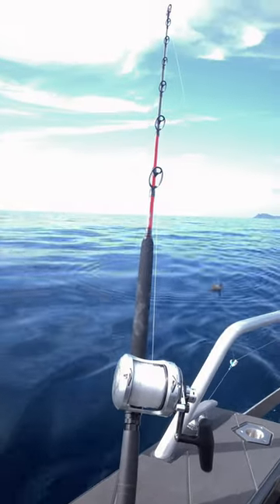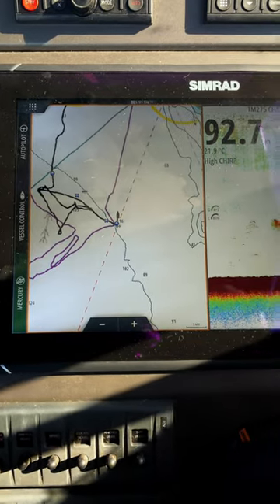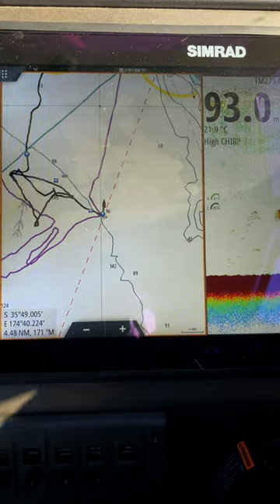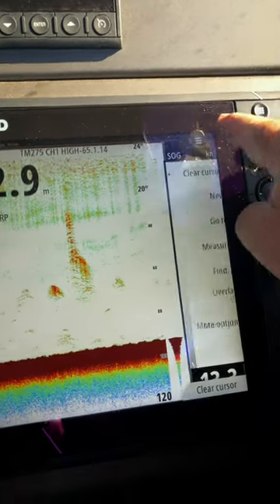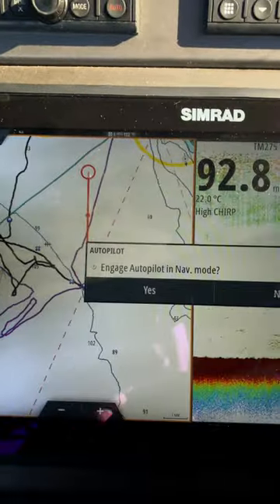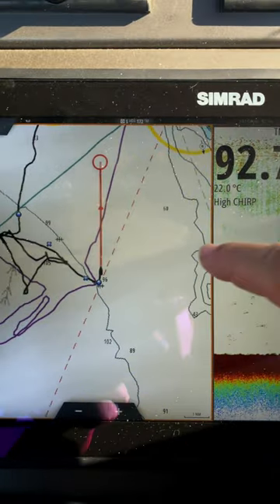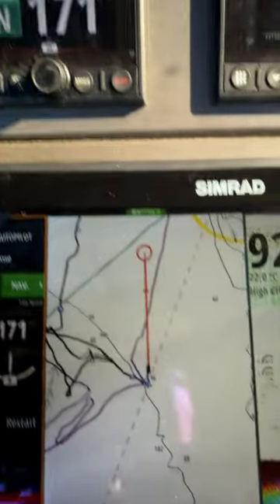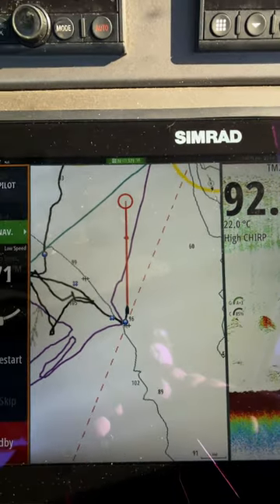Easy Auto Pilot (QUICK TIP FOR USING AUTO PILOT)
A quick tip showing how easy it is to set a course with an autopilot on your boat. Great on solo fishing missions .